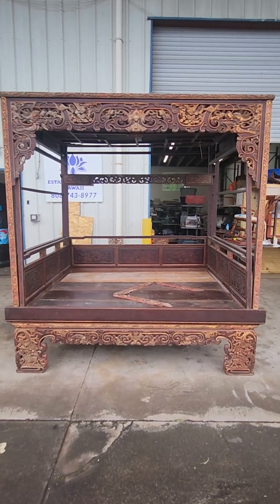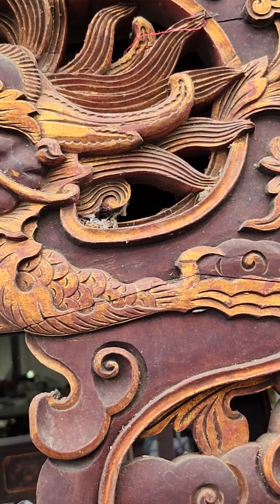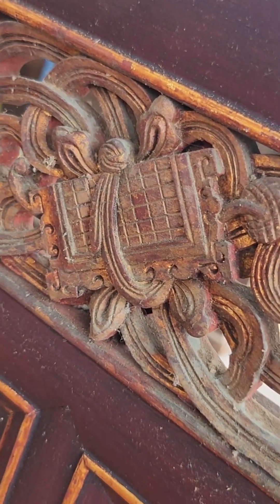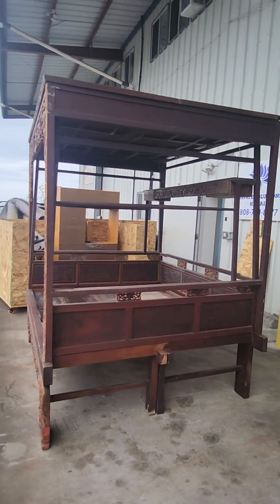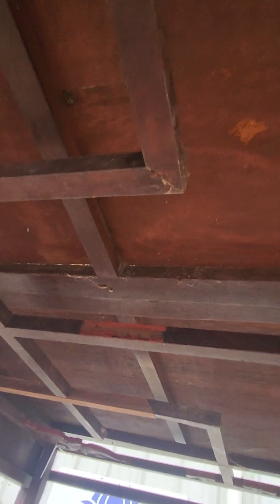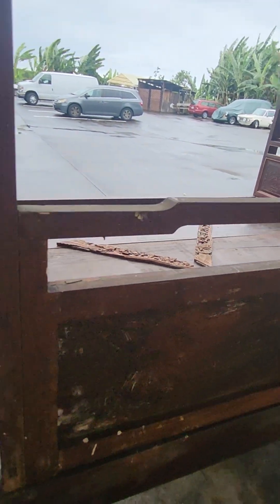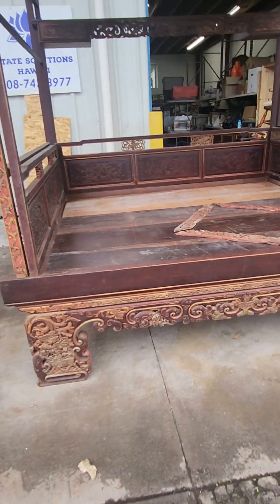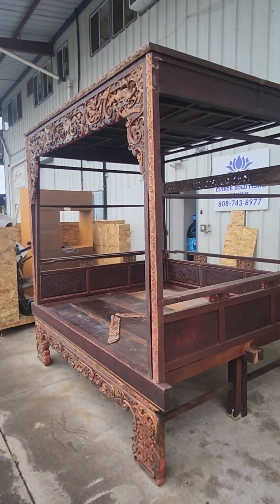Chinoiserie Wedding Opium Canopy Bed 18th C.